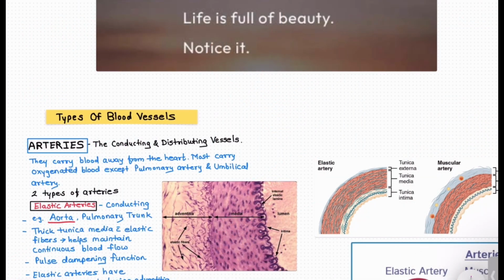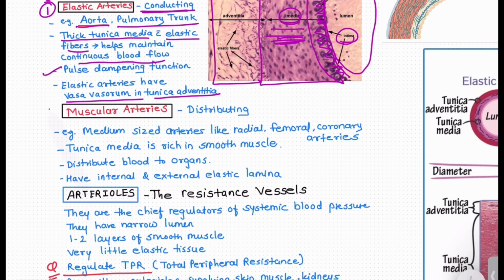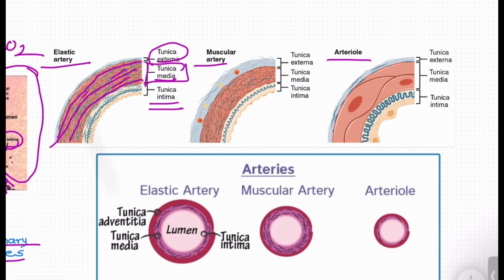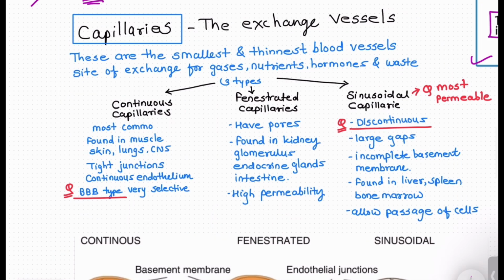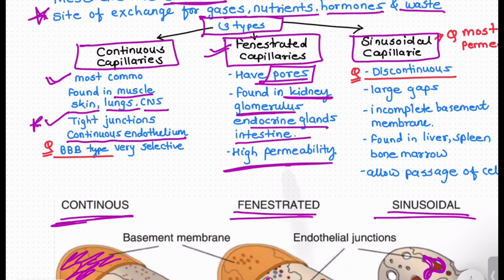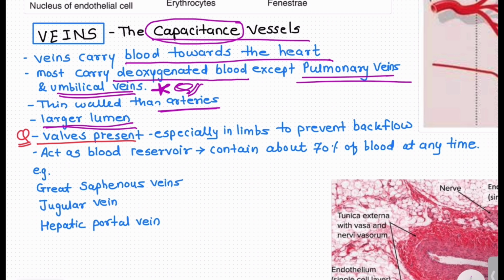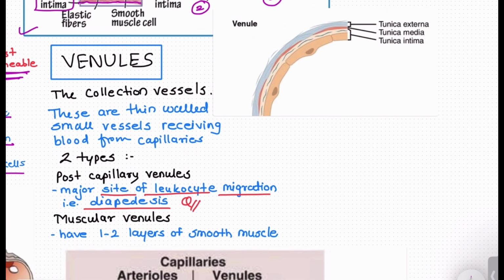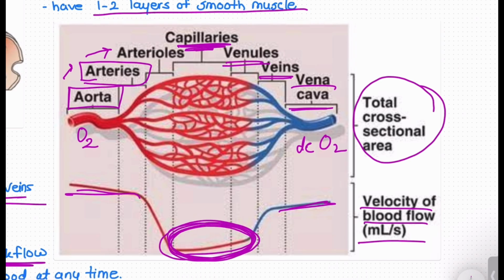Topic-21 / TYPES OF BLOOD VESSELS simplified for MBBS/NEET PG/INI CET/FMGE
🩸 Types of Blood Vessels | Arteries, Veins & Capillaries Explained Simply

In today’s video, we break down the three main types of blood vessels — arteries, veins, and capillaries — in a simple and high-yield way. Whether you’re a medical student, NEET/NEET PG aspirant, or just curious about how your circulatory system works, this video will help you understand everything clearly.

📌 What You’ll Learn:
 • What are arteries?
 • Structure and function of arteries, veins, and capillaries
 • Differences between arteries and veins
 • High-yield points for exams

🧠 Perfect For:
MBBS students, nursing students, NEET/NEET PG aspirants, paramedical courses, and anyone interested in medicine .